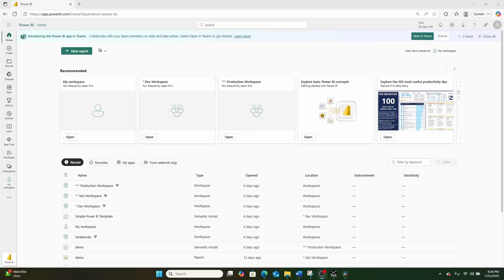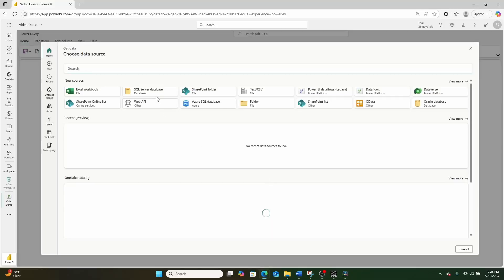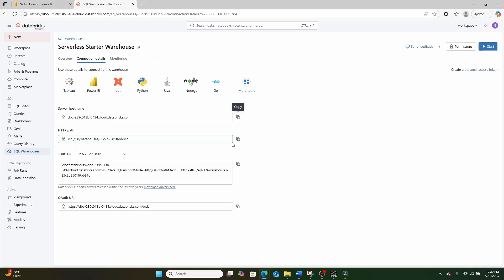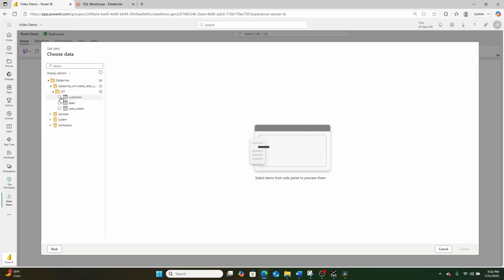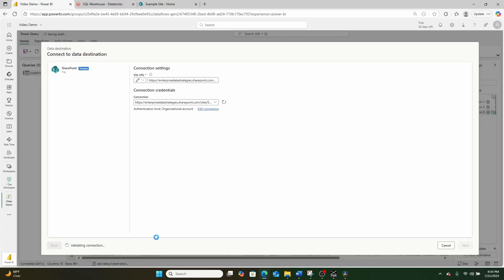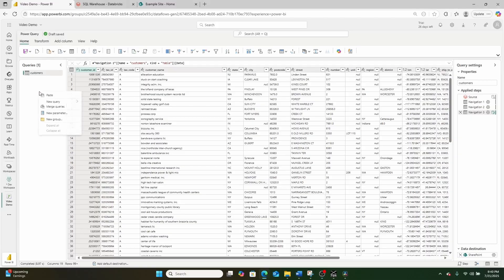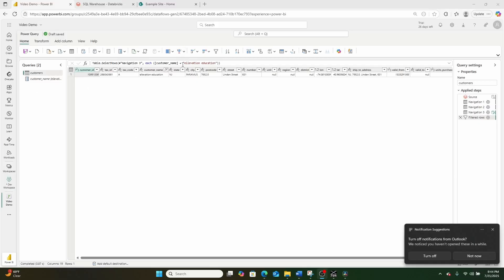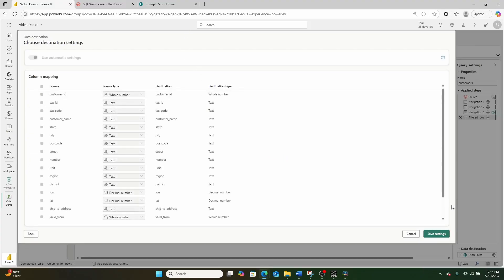EXPORT data to SHAREPOINT using Gen 2 Dataflows and Power Query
In this video we talk about how you can use Microsoft Fabric Gen 2 Data Flows to export data to Microsoft SharePoint!